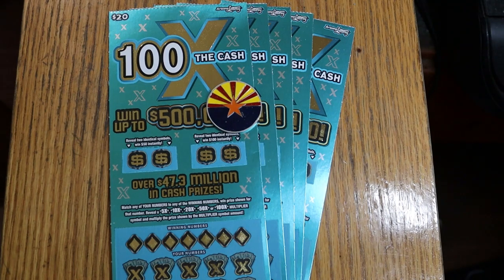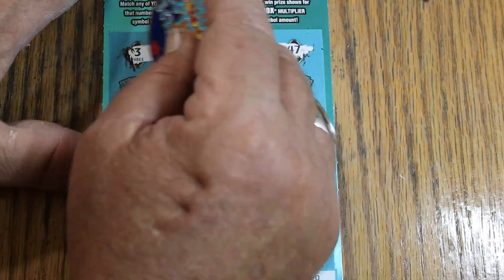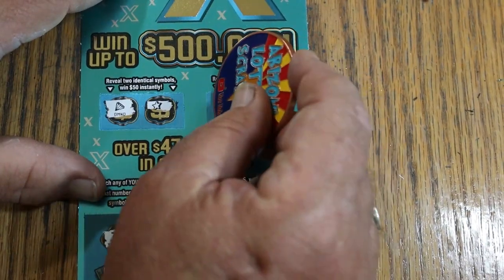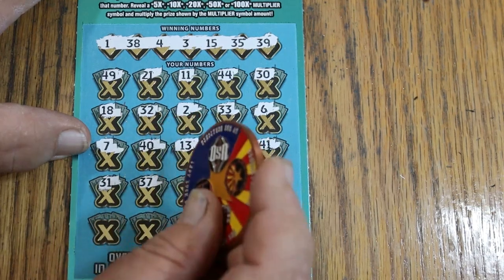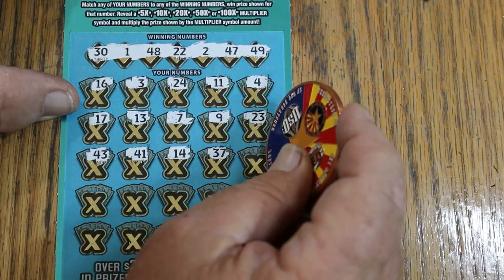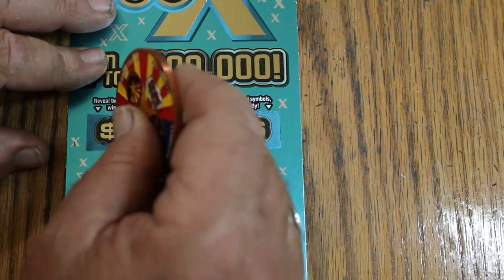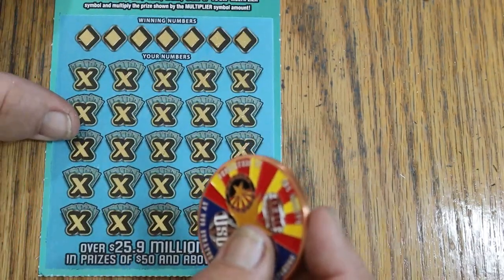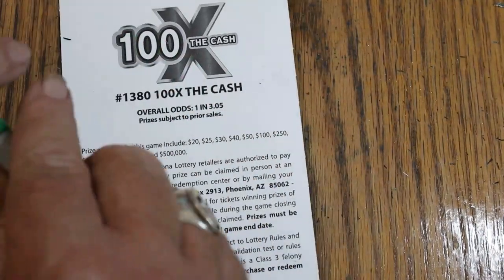💥FIVE $20💥100X THE CASH💥